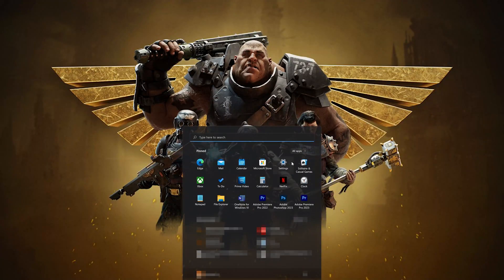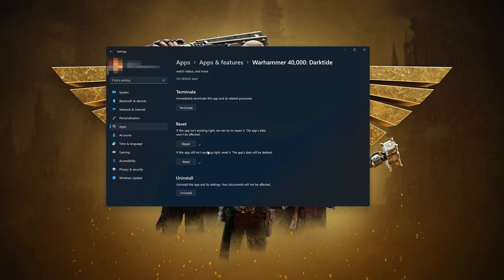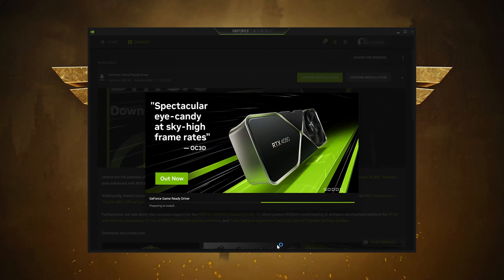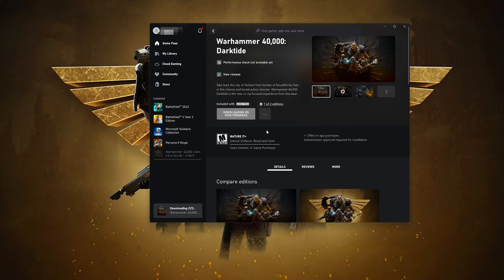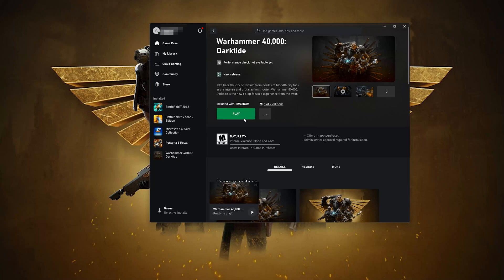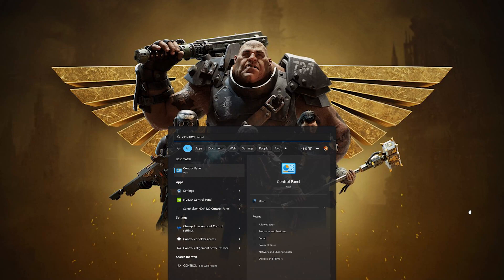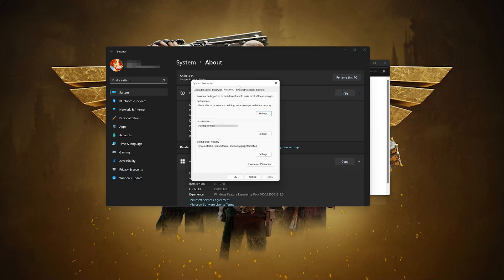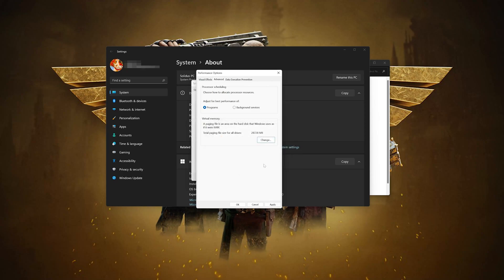Fix Warhammer 40,000 Darktide PC Not Launching Not Opening on Game Pass /Xbox App/Microsoft Store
If you try to launch war hammer 40k darktide on the Xbox app or Microsoft store and the game crashes, shows an error or the game doesn't even open, then this could be happening because your drivers might be outdated, or your game files are damaged or corrupt,  so in this tutorial we'll teach you several methods to fix your game.

Warhammer 40,000 Darktide  Xbox App  Microsoft Store  Error 0x8007010  and 0x8007042b while installing, updating or downloading on Windows 11 and Windows 10.